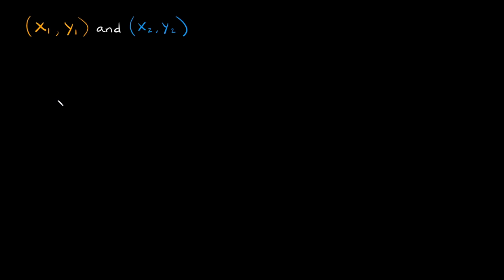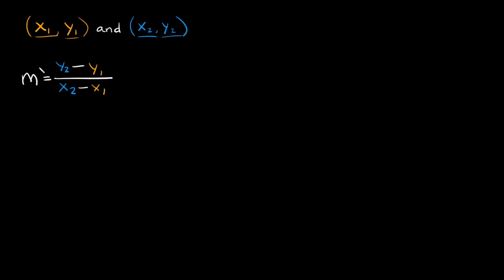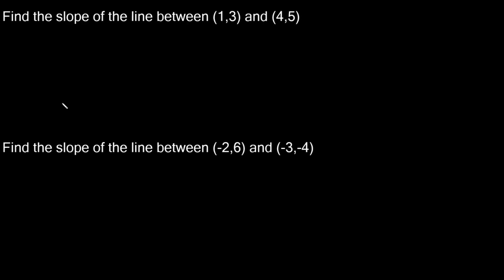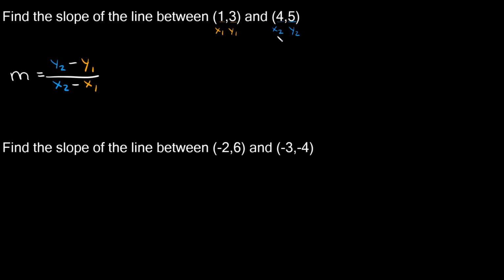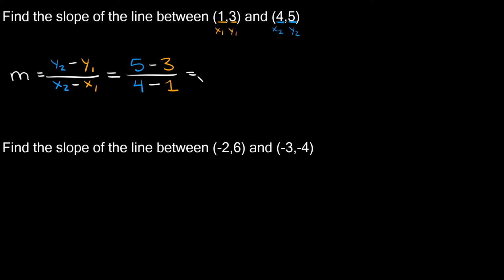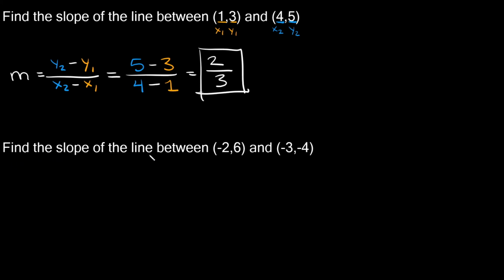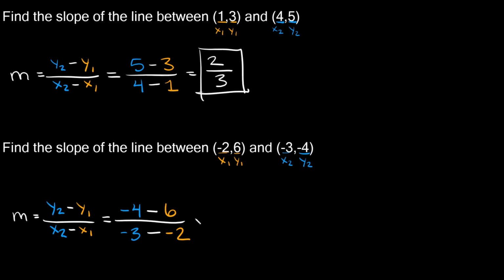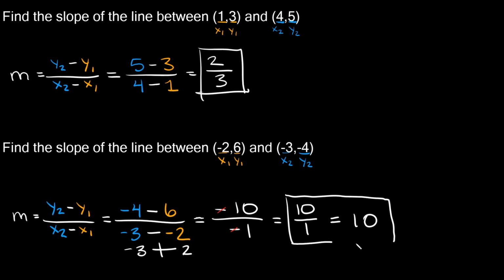Slope Formula Intro | Slope of a Line Between 2 Points | Eat Pi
In this video, I teach you what the Slope Formula is and how to use it to find the slope of a line between two points.

0:00 - Slope Formula
1:48 - Find the Slope of the Line Between (1,3) & (4,5)
3:56 - Find the Slope of the Line Between (-2,6) & (-3,-4)